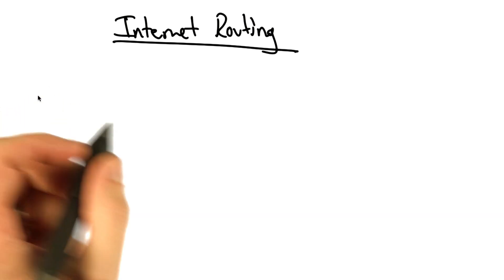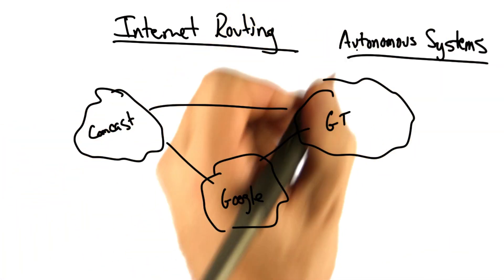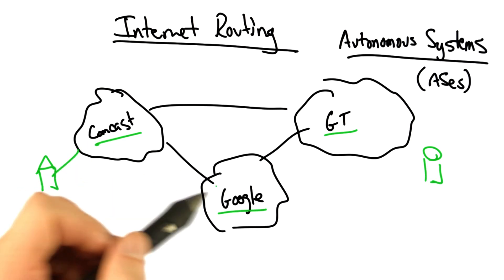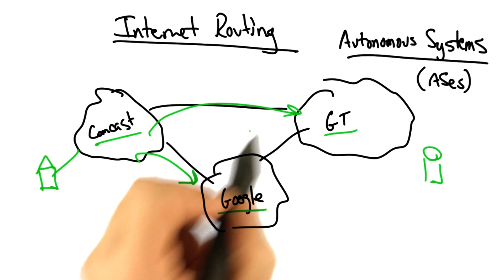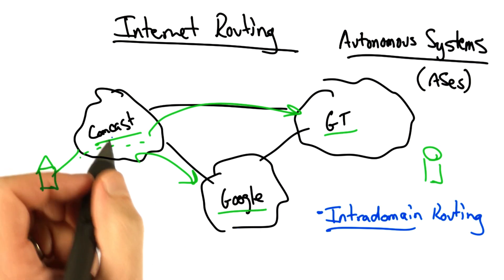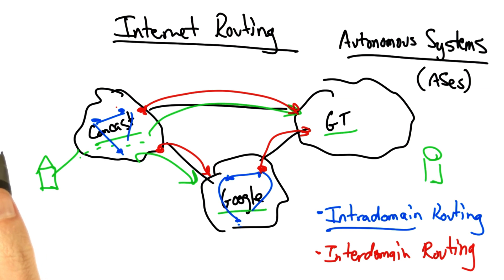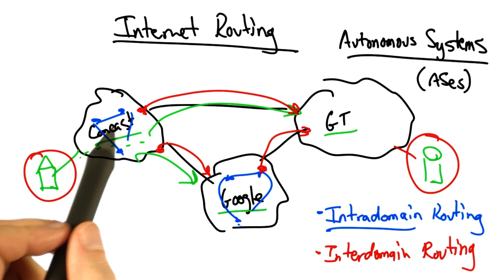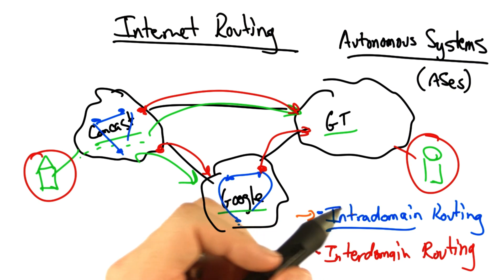Internet Routing - Georgia Tech - Network Implementation